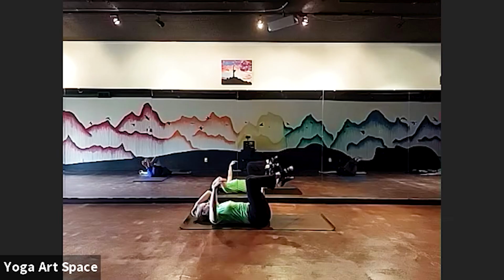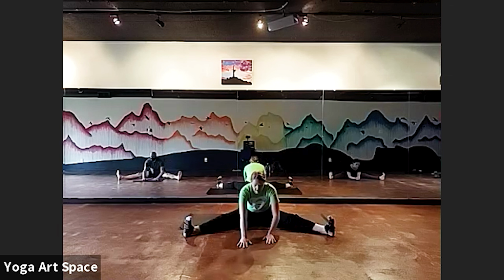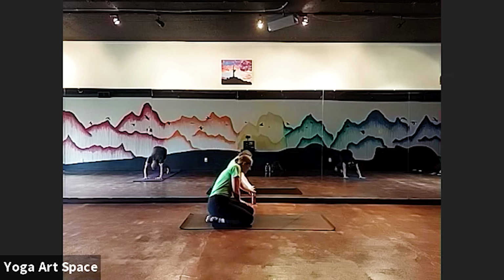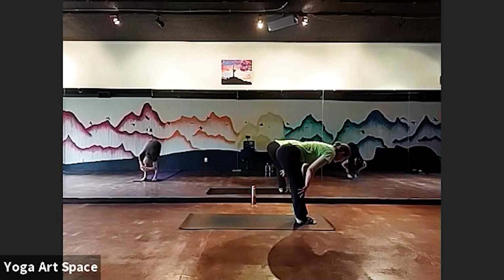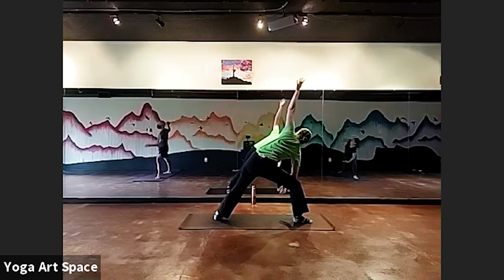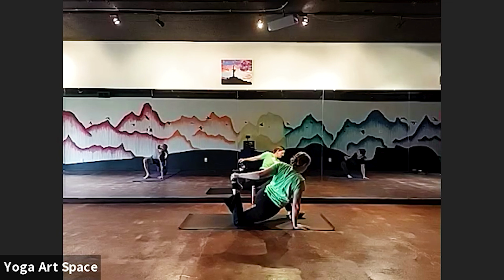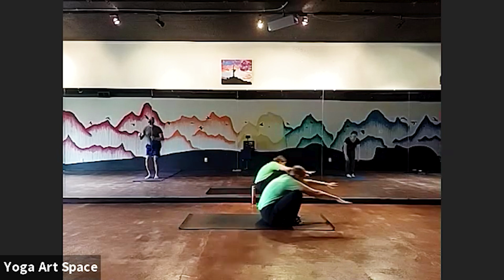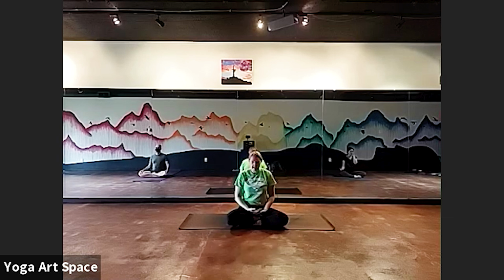Hatha Yoga for Getting in the Zone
This hatha yoga class help us by traveling deep into the internal peace of getting into the meditative state called "the zone"